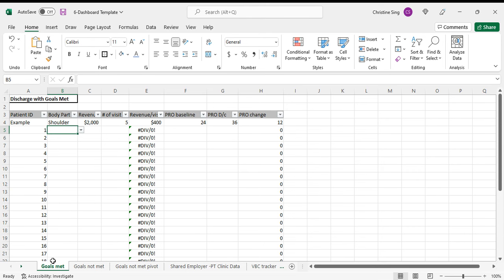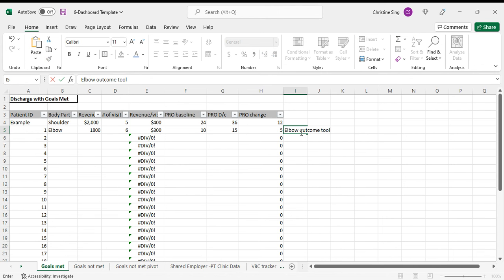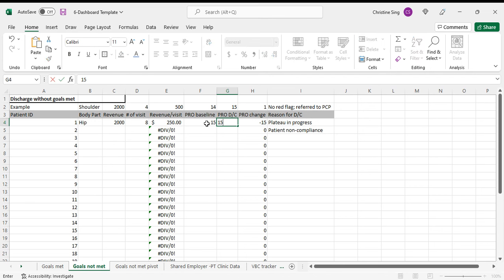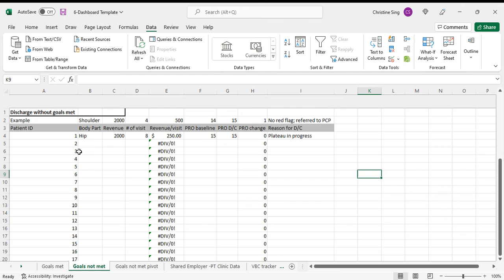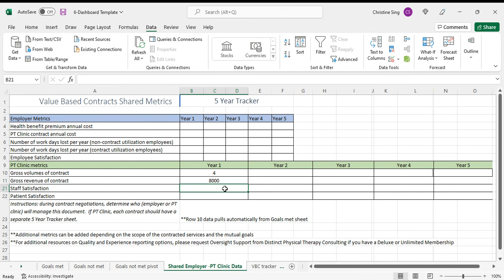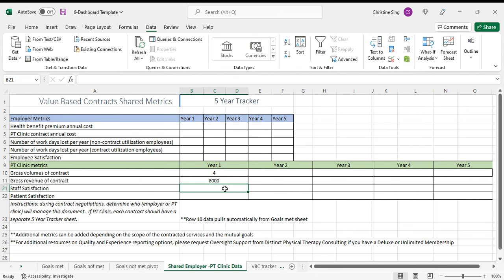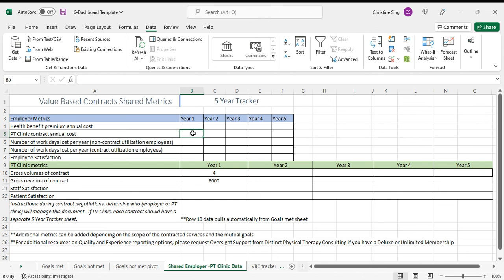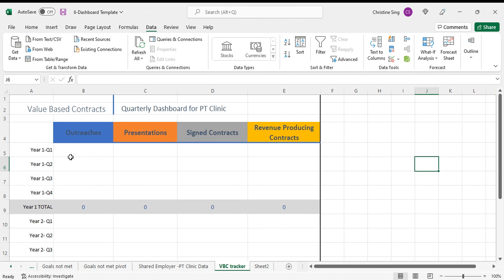Operational Oversight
Example of an associated document to include in the process map that may be required to be developed to ensure the process/contract is successful.